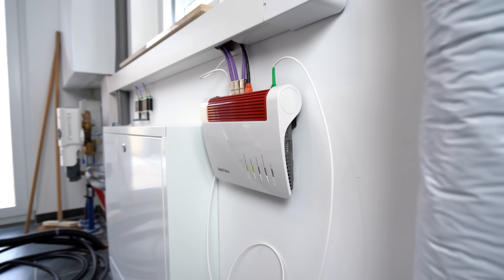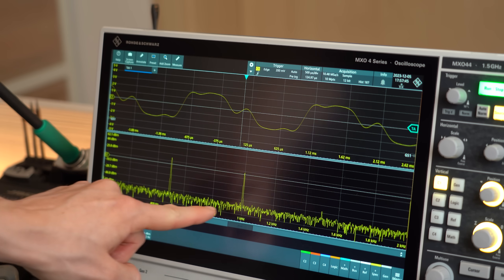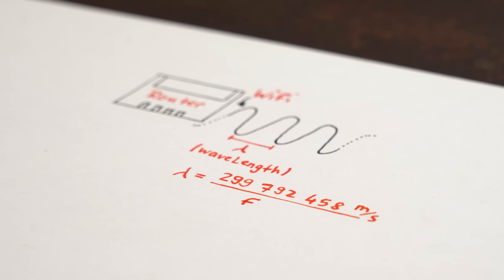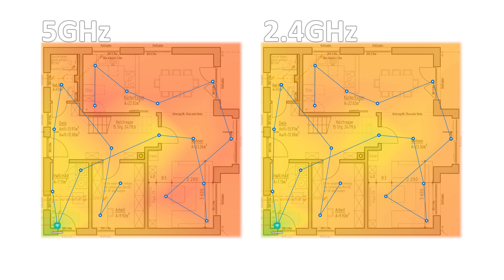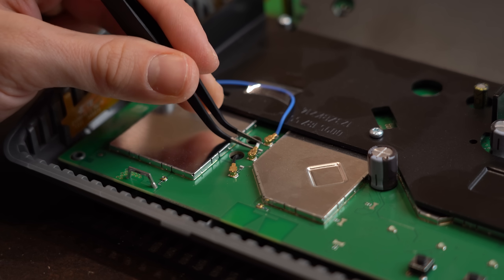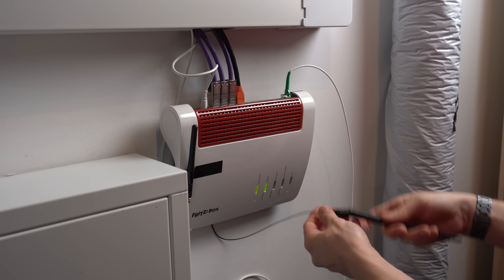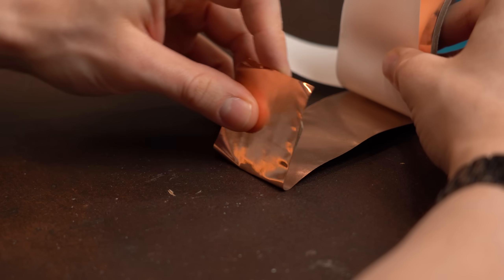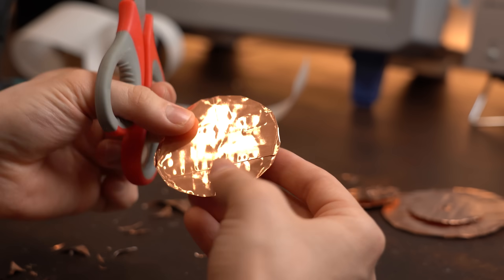I tried OVERPOWERING my WiFi!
Learn more about how modern spectrum analyzers are designed and how they work. Download your complimentary Rohde & Schwarz Spectrum Analyzer Fundamentals

IPX to SMA converter

In this video I will try to overpower my WiFi. That means that I was not happy with the WiFi reception in my house. And this all started with me buying a new WiFi router. So here I will show you how I solved the problem which involves amplifiers, antennas and a bit of electronics knowledge ;-) Let's get started!

0:00 My WiFi SUCKS!
1:10 Intro
1:56 Original WiFi Heatmap
2:37 2.4GHz or 5GHz?
3:47 How to Improve things?
4:17 WiFi Amplifier
5:21 2.4GHz Antenna
7:35 5GHz Antenna
8:42 Different 5GHz Channel
9:34 Testing a Directional Antenna (YouTube)
10:40 Verdict